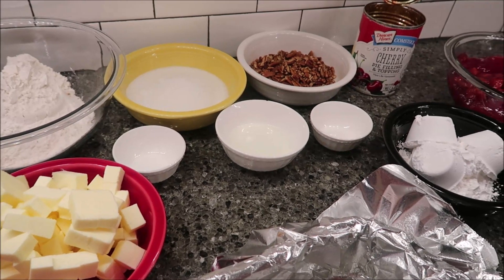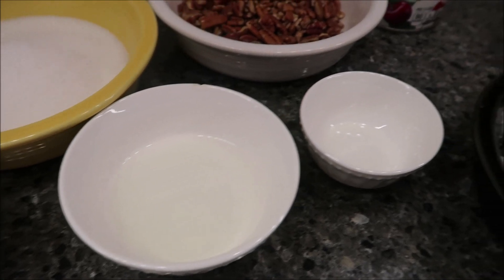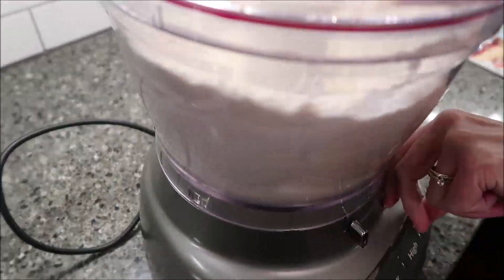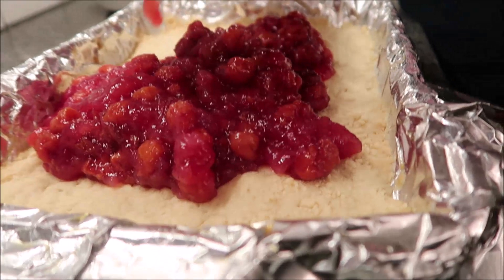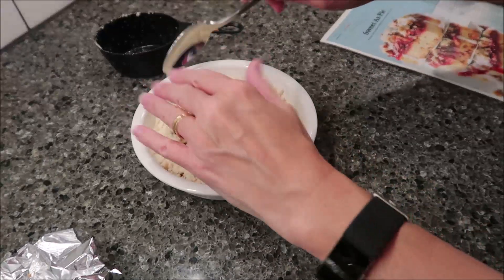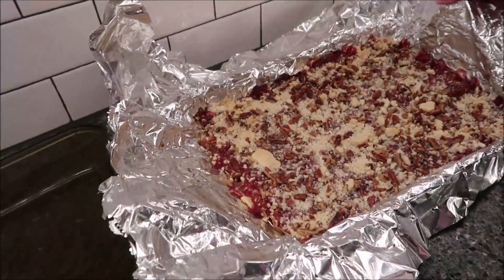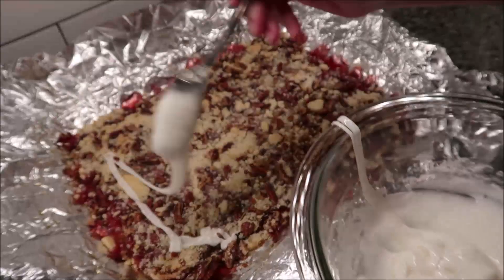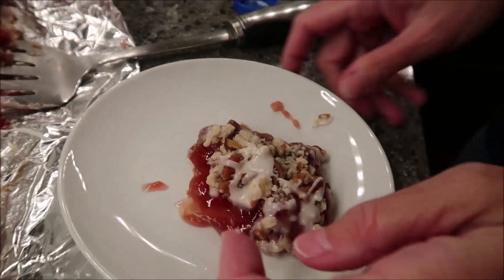Making Cherry Pie Bars – Recipe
In this video, I am making Cherry Pie Bars using a recipe that I found in Southern Living Magazine.